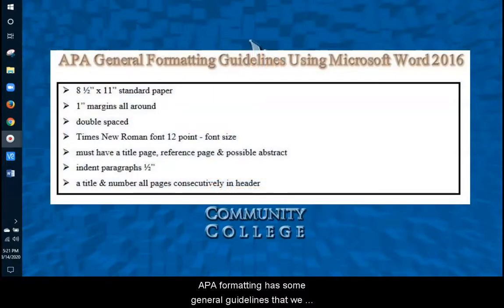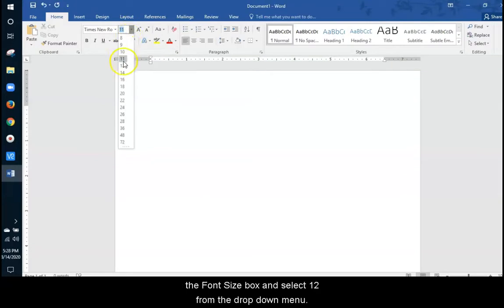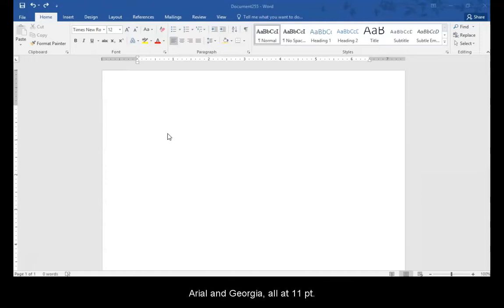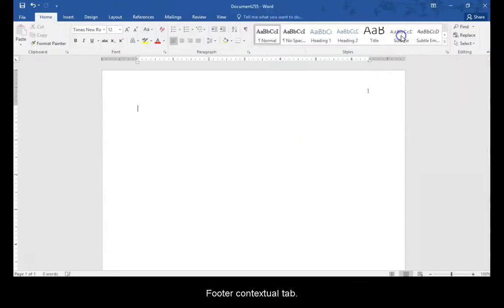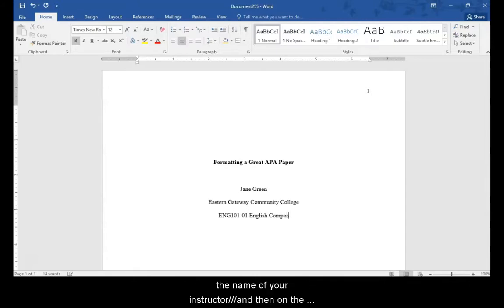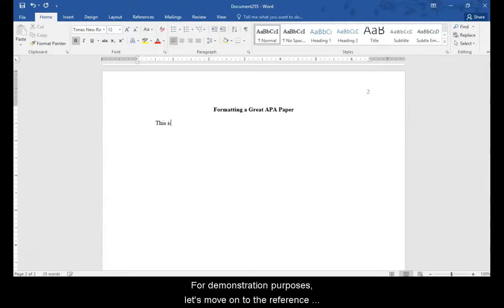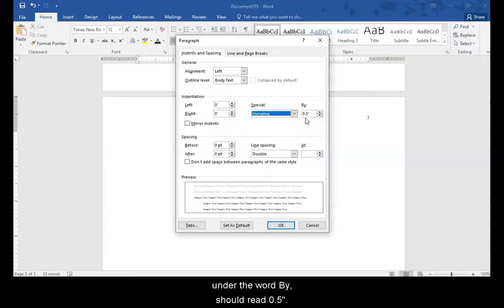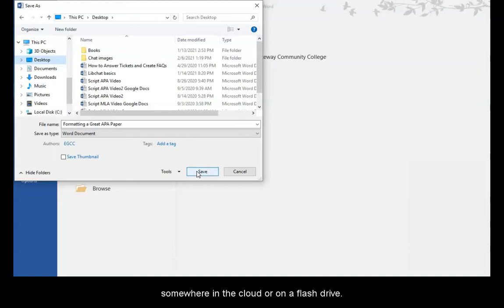APA Formatting in Word (7th edition)